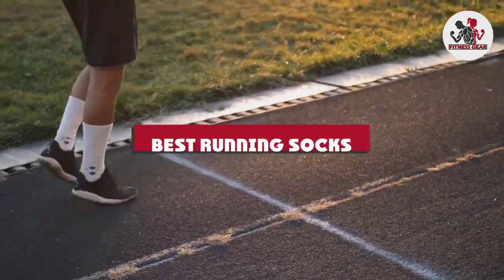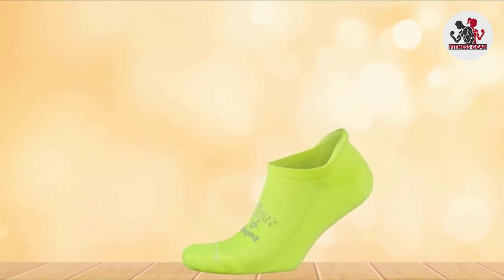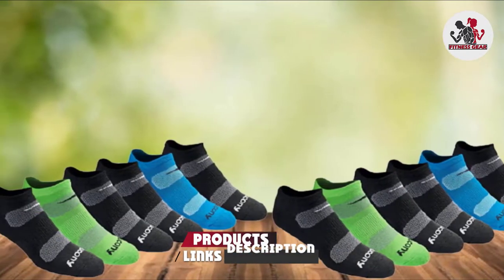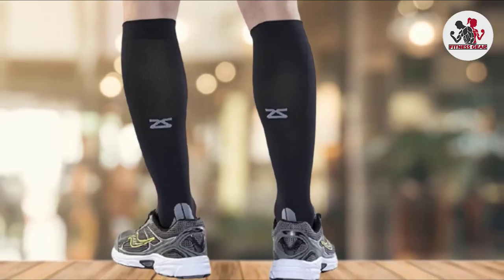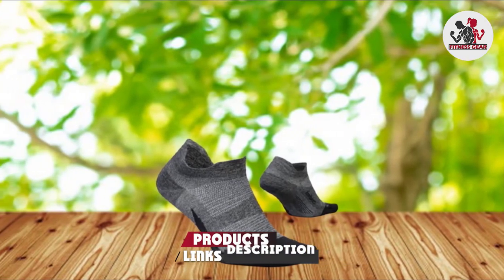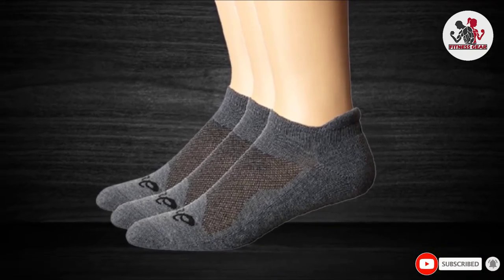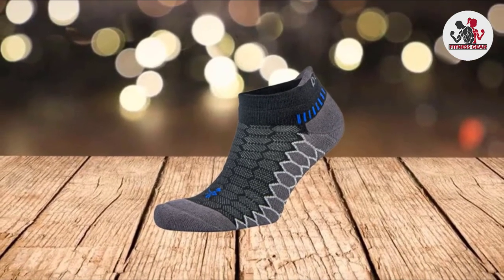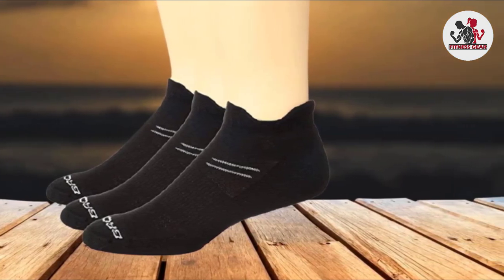Best Running Sock In 2024 - Top 10 Running Socks Review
Links to the Best Running Sock  we listed in today's Running Sock Review video & Buying Guide:

Top 10 Running Sock List :

1. Balega Hidden Comfort No-Show Running Socks
2. Smartwool PhD Run Elite Micro
3. Saucony Men's Multi-Pack Mesh Ventilating Comfort Fit Performance No-Show Socks
4. Zensah Tech+ Compression Socks
5. Swiftwick Performance Zero Running Socks
6. Feetures Elite Ultra-Light No Show Running Socks
7. Asics Low-Cut Cushion Socks
8. Accelerate Anti-Blister Running Socks
9. Balega Silver No Show Running Socks
10. Brooks Run-In Running Socks

One thing you should never forget is health is wealth. Hence, in this video, we have gathered the Best Running Sock that ensures you always remain fit. After extensive research, considering all types of consumers, we made this list based on our personal opinions and ranked them based on their quality, durability, brand reputation, and other important features. So, you can get the best Running Sock  without any hesitation.